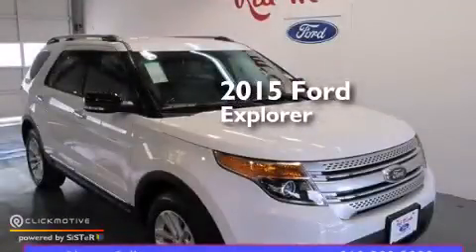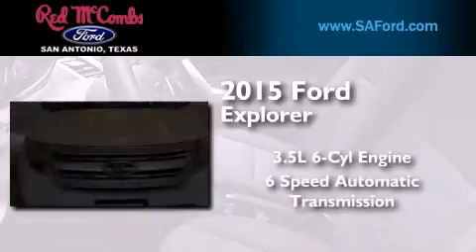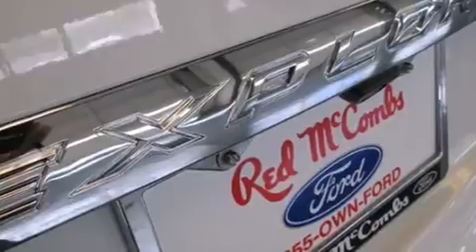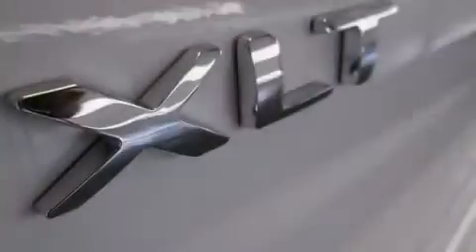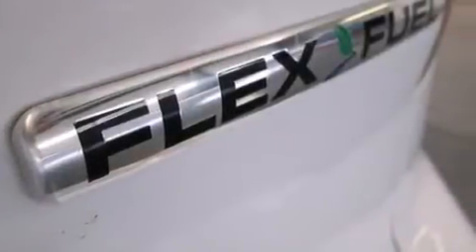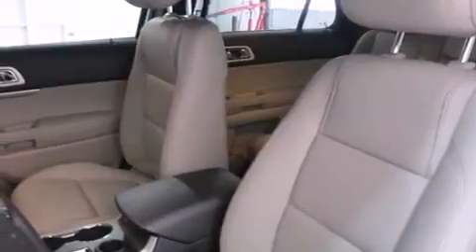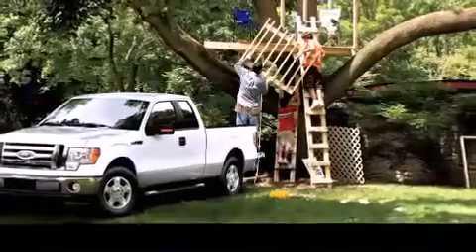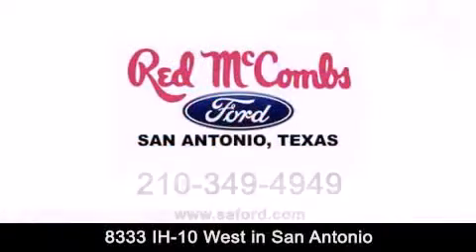2015 Ford Explorer San Antonio TX Red McCombs Ford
Walk around Video for our 2015 Ford Explorer here at Red McCombs Ford . Red McCombs Ford has been honored to serve the San Antonio , Kirby , New Braunfels , and Boerne , TX area . We promise that your experience at our dealership will exceed your expectations ! We have a great selection of new and used vehicles and would love to tell you about any additional discounts on the 2015 Ford Explorer . Come to the 5 time President’s Award winning Ford ! Year : 2015 Make : Ford Model : Explorer Engine : Regular Unleaded V-6 3.5 L/213 Trans . : Automatic Exterior : Oxford White Interior : Medium Light Stone Stock : 510484 Red McCombs Ford 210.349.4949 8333 IH - 10 West San Antonio , TX 78230